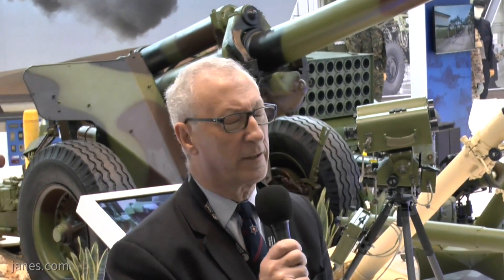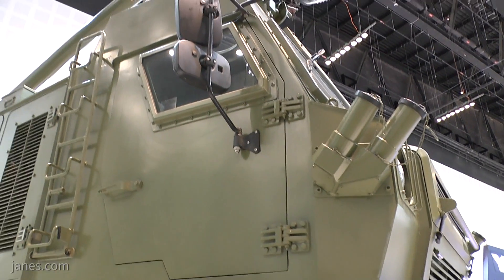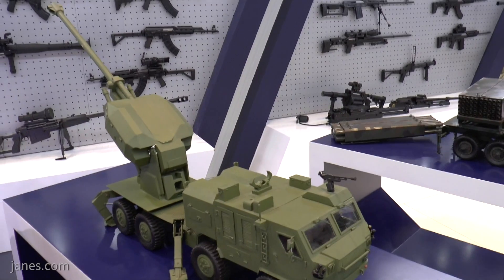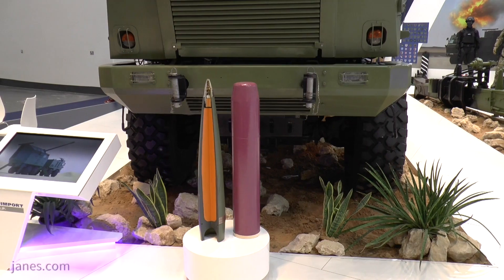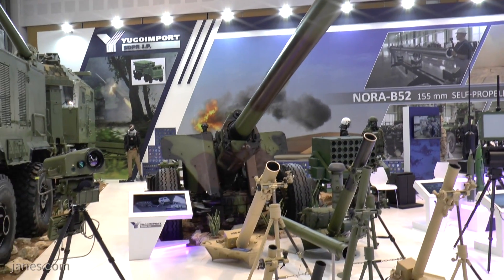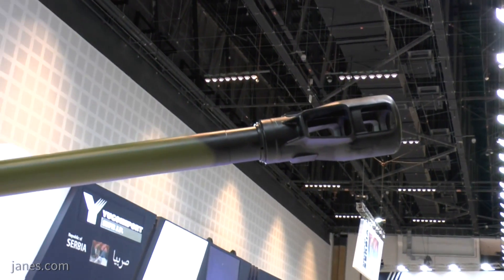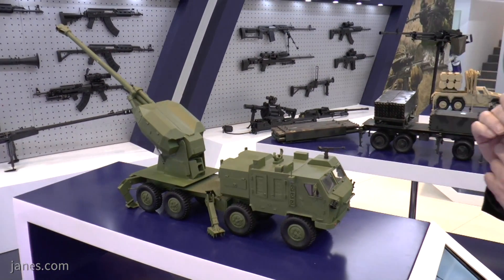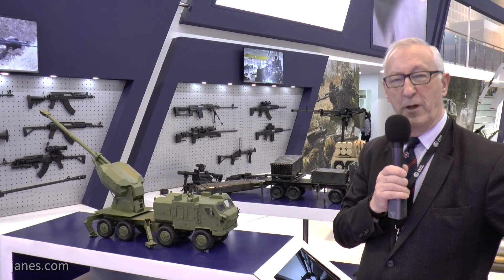IDEX 2019: Yugoimport Nora and Aleksandar 155mm 8x8 self propelled artillery systems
Christopher F Foss takes a look at Yugoimport's Nora and Aleksandar 155mm 8x8 self propelled artillery systems on display at IDEX 2019.